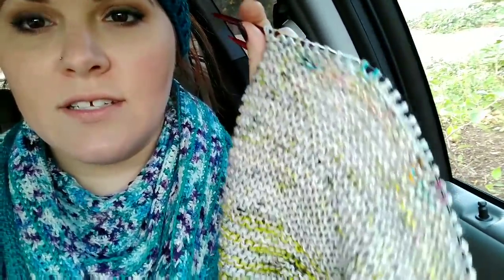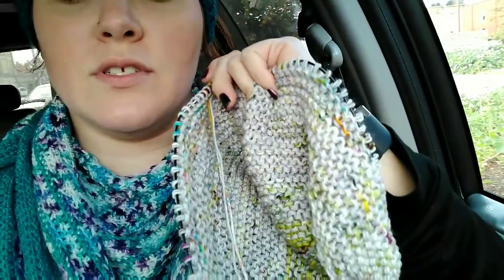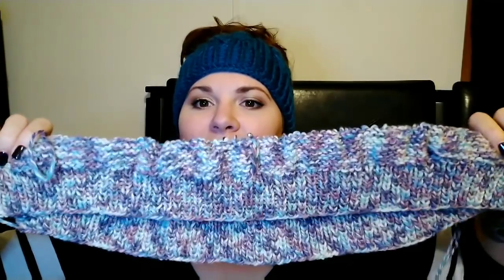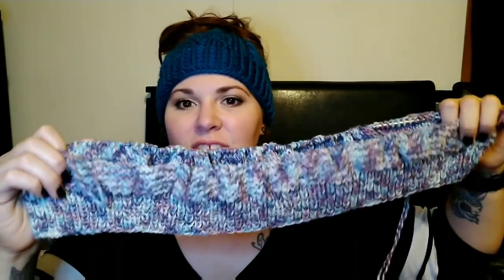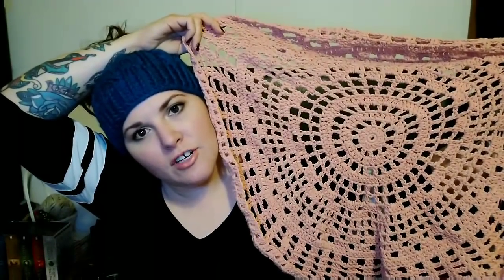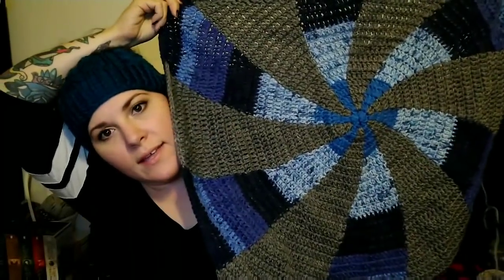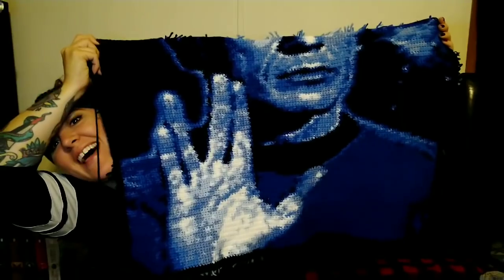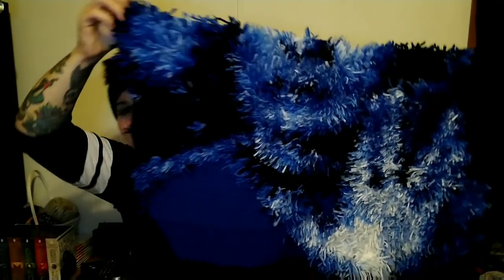Vlogtober Day 17 - the "mac daddy" of WIPs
No, that wasn't your phone. Lol mine apparently wasn't muted. Whoops!
Not including the random amigurumi for the pumpkin farm.